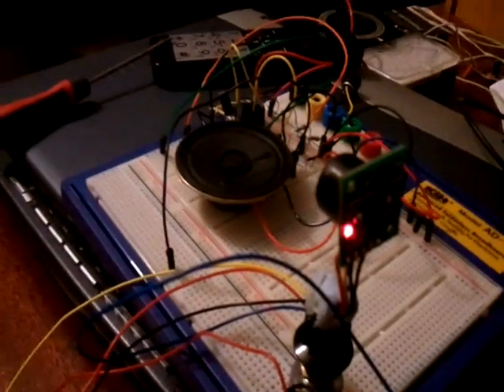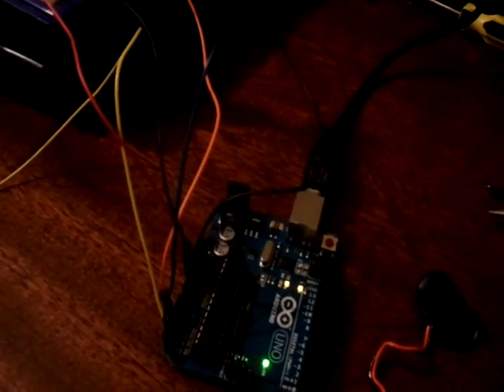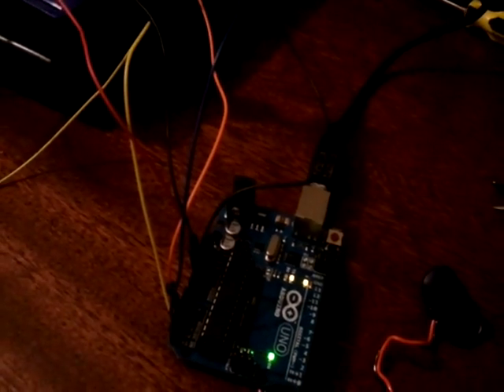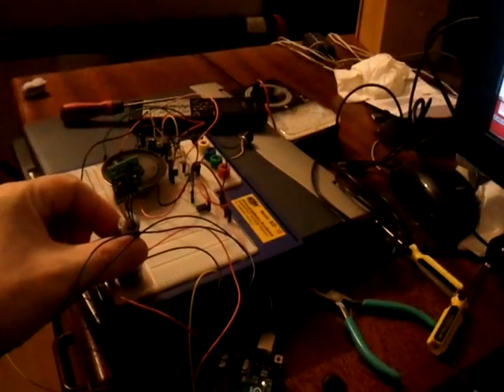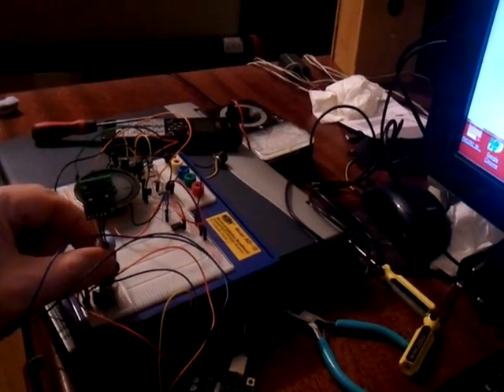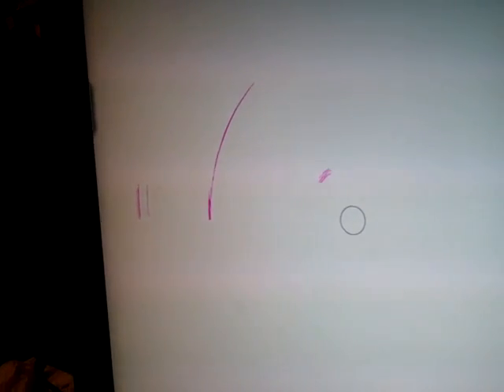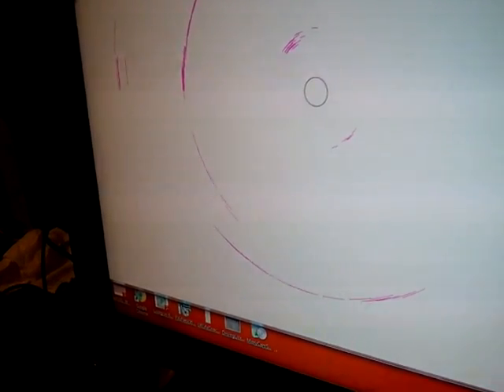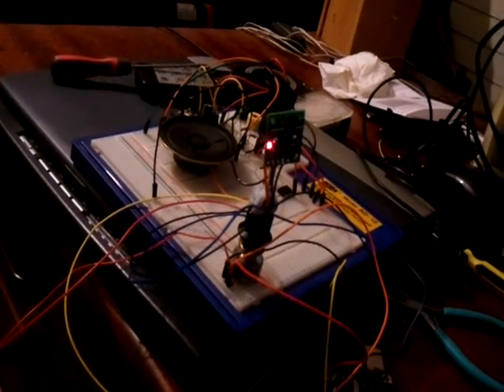Ultra-sonic Scanner Arduino Project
This is a simple Arduino-based electronics project from my early exploring days.

An ultra-sonic transducer measures distance to reflective objects by sending an ultra-sonic pulse and listening for its return. The time it takes to come back is proportional to the distance of the reflecting object. This value is sent to the Arduino.

The transducer is mounted on a potentiometer, which translates its angle into an analogue voltage. This, too, is sent to the Arduino.

So the Arduino gets a stream of (angle, distance) pairs.

This data is sent to me PC to "Processing" - a system allowing easy programming for Arduino interfacing, graphical presentations, and so on. The Processing program I wrote takes the (angle, distance)  data stream from the Arduino and draws a representation of it on my PC screen. A short arc is drawn at a given angle and distance from a central disk. It is an ultra-sonic map of what the sensor is seeing (hearing?).

It works - after a fashion - but not wonderfully well. But it's interesting and may provide project ideas for others.

One idea is to replace the potentiometer with a servo and have the system sweep the area automatically. Fixing the problem with arcs would also be good, and finally - you could delete old data as new data comes in, giving you a moving map - like a video image - of the ultra-sonic environment.

I know that third-world countries use hand-operated ultra-sonic scanners a bit like this - linked to mobile phones - to provide pretty good medical scans for pregnant mothers etc. Of course, this is nowhere near that but it's something to aspire to.